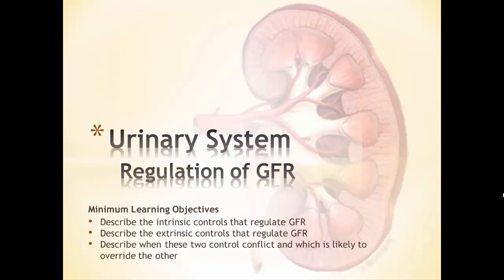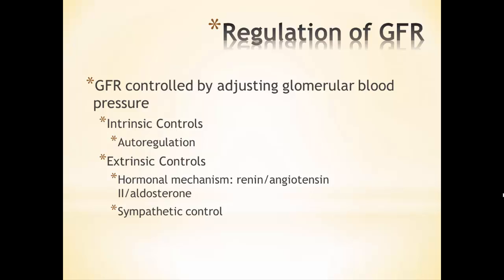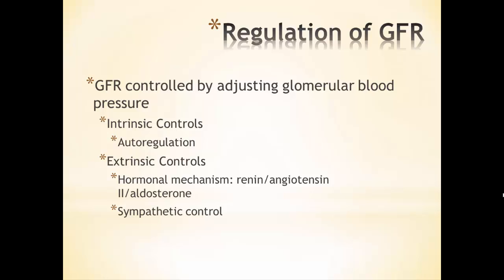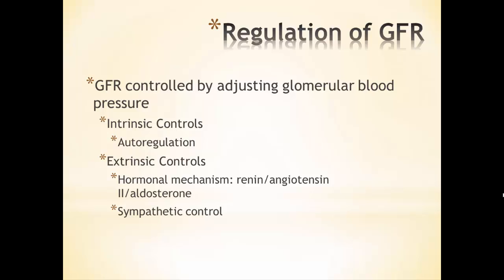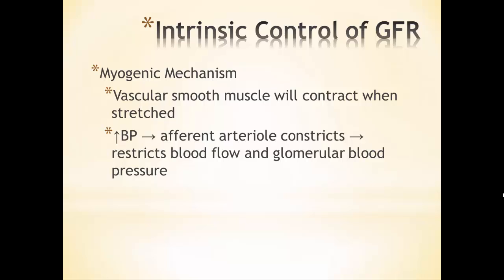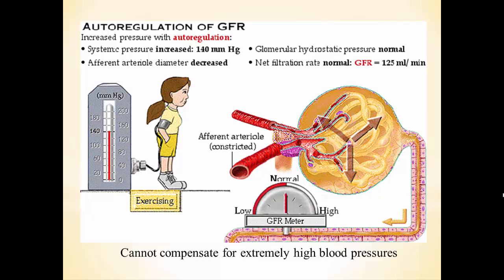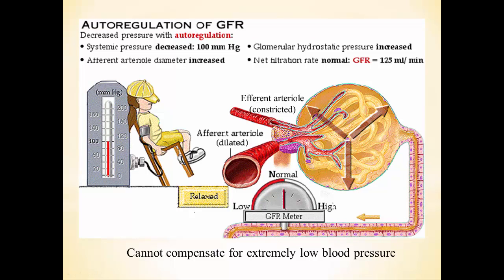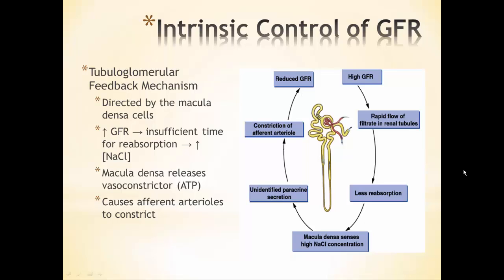Regulation of GFR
This video describes the regulation of glomerular filtration rate in the urinary system.  It is a part of the video lecture series for my BIO 108 class at D'Youville College.  For my students: be sure to answer the questions at the end of the lesson found on Moodle